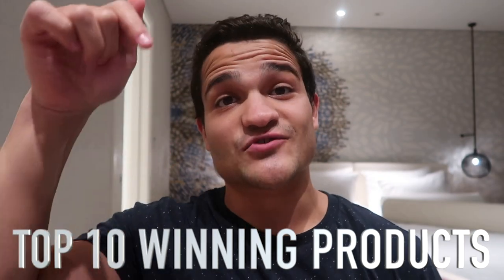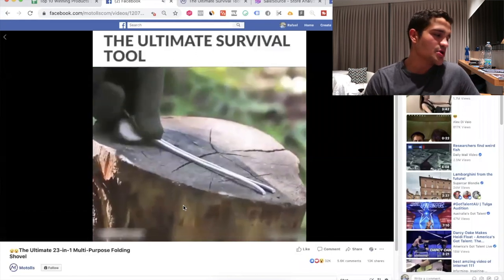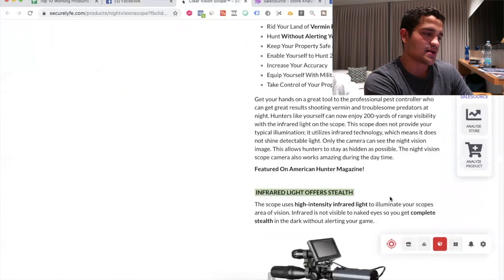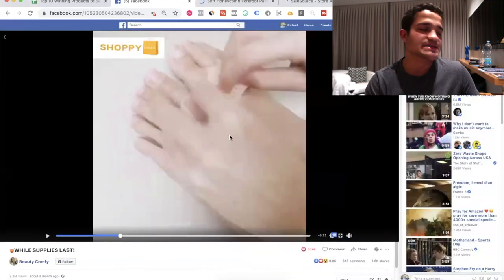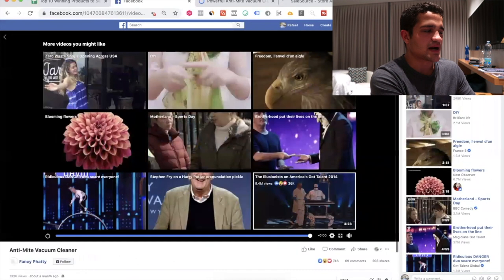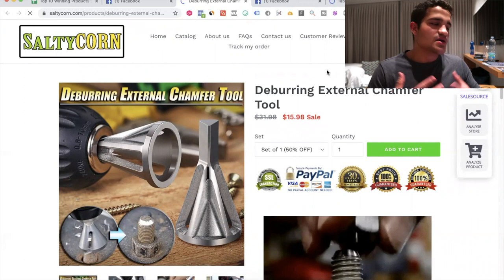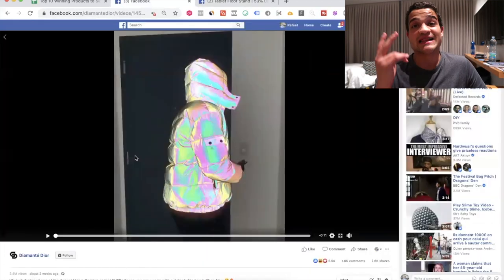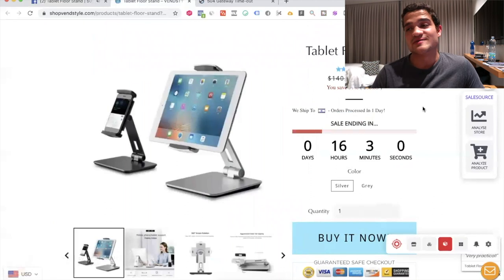TOP 10 WINNING PRODUCTS TO DROPSHIP IN DECEMBER 2019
Top 10 Products for Shopify Dropshipping Right now 🔥